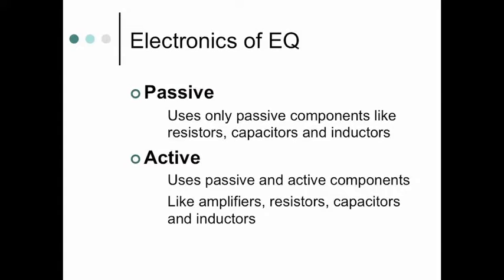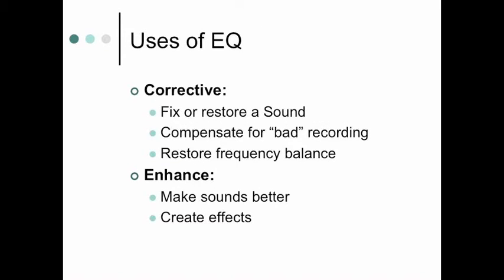Week 5 Amplifiers and EQ's - Part 3